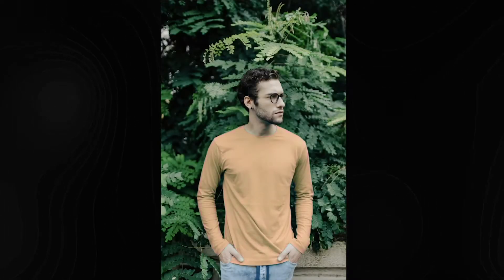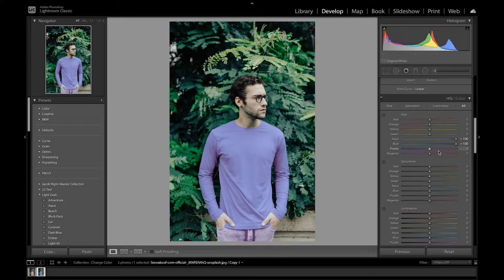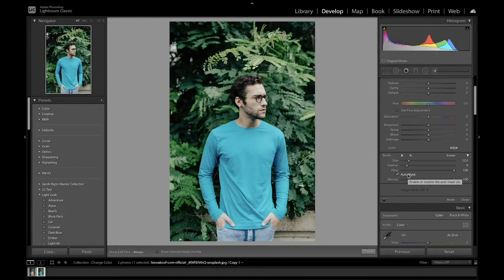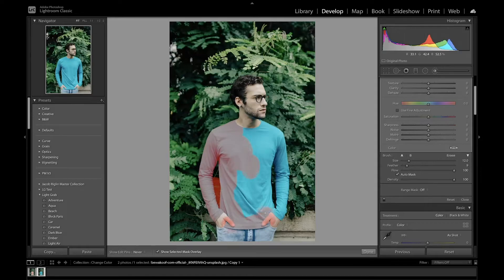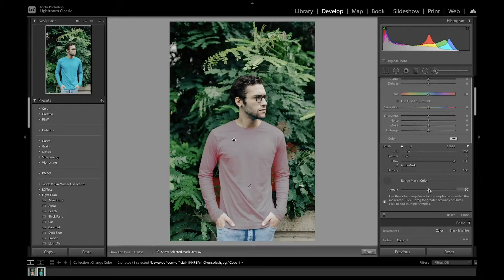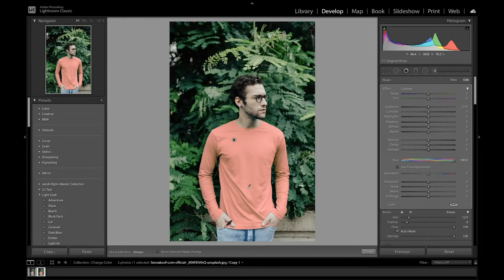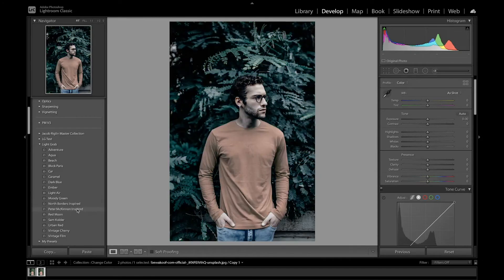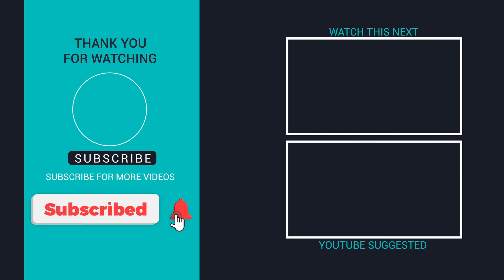CHANGE COLORS OF ANYTHING IN LIGHTROOM | New Hue Adjustment Tool | Lightroom Tutorial 2021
In this Lightroom Classic tutorial, I show you how to change colors of anything in Lightroom Classic 9.3 locally with the new June 2020 update. You are now able to select individual colors in your image and change that particular color without changing any other colors. I am able to change the color of a shirt in this image without affecting the pants, skin-tones, background, etc. This was a high requested feature in Lightroom Classic and now it is available along with the many new features in Lightroom Classic June 2020.